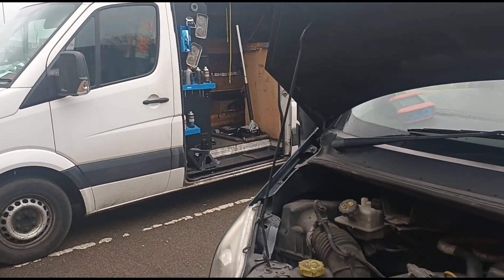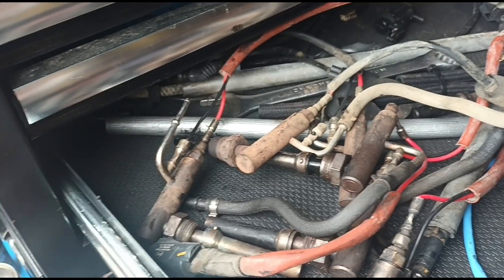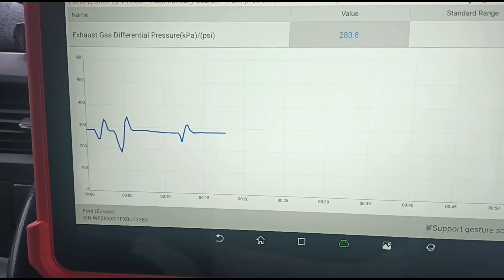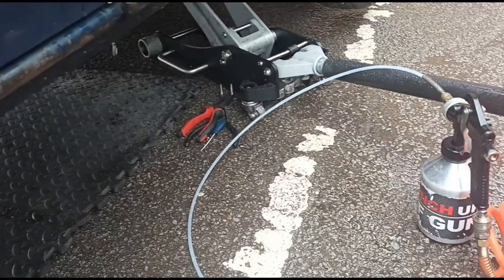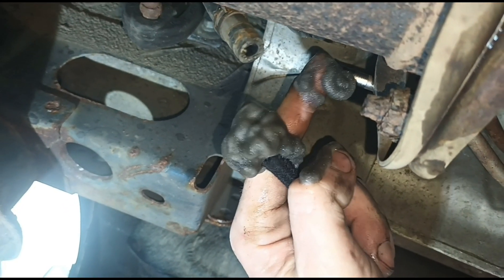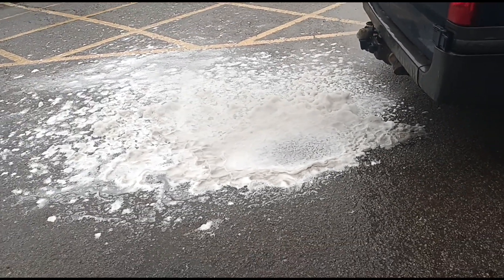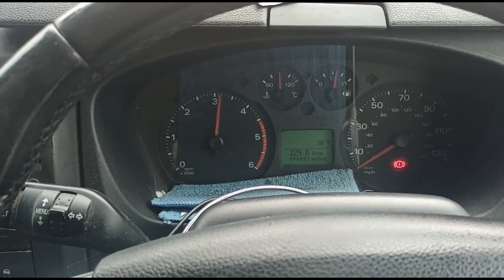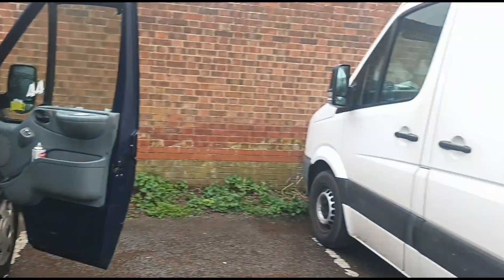Ford Transit P26A1:00-28 Exhaust Aftertreatment Glow Plug Circuit Low Vaporizer P2463 P246C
DPF Blocked Soot Accumulation P2463-00

This vehicle will inevitably block the dpf again without replacing the dpf vaporizer with glow plug